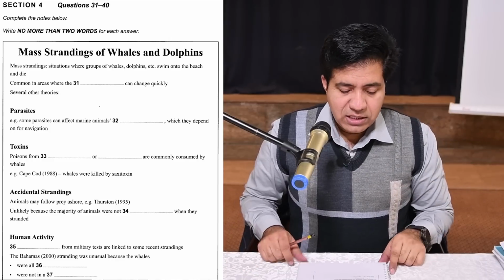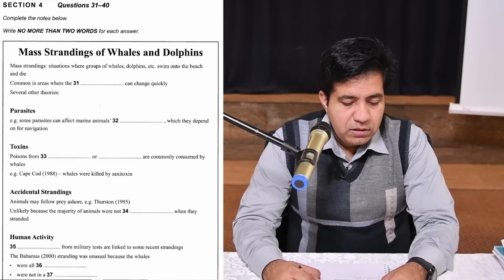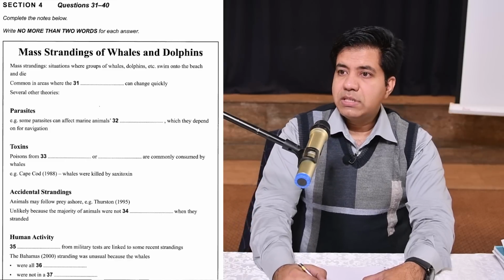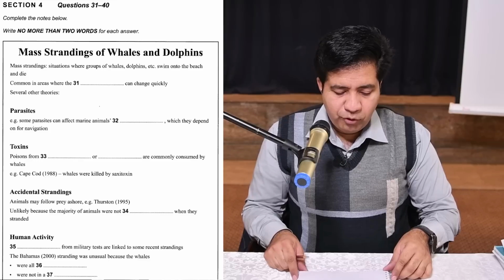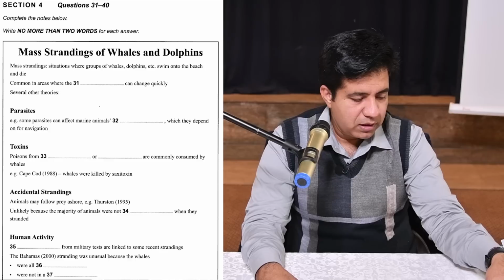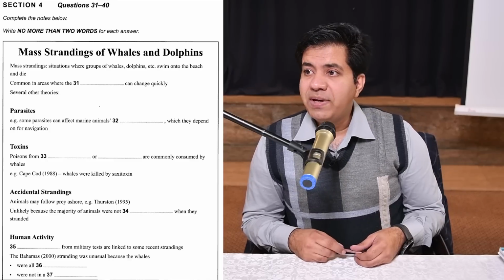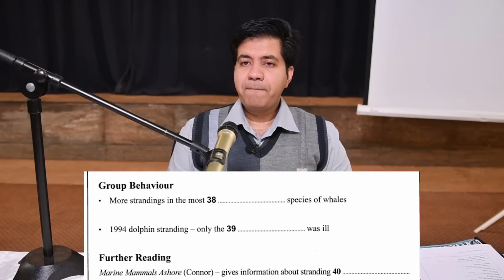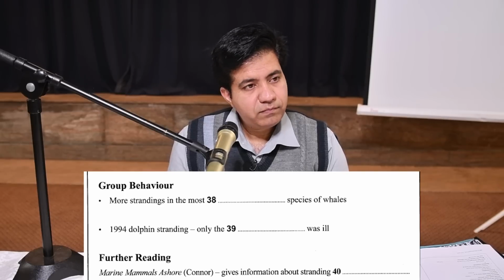One Method to Get 10/10 in IELTS Listening Part 4 || 8 Band Formula